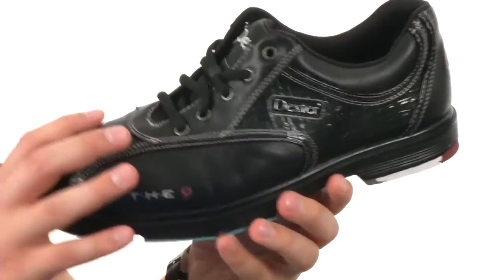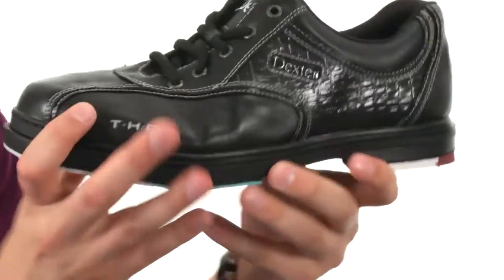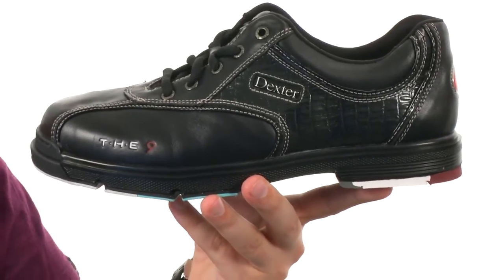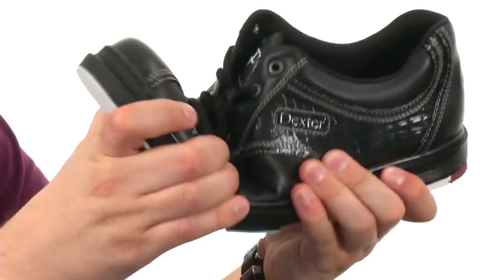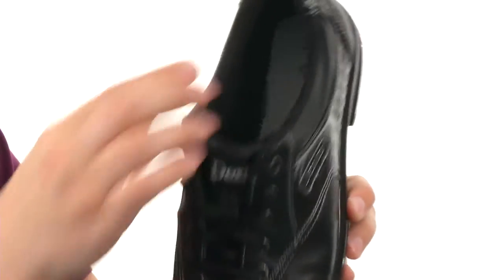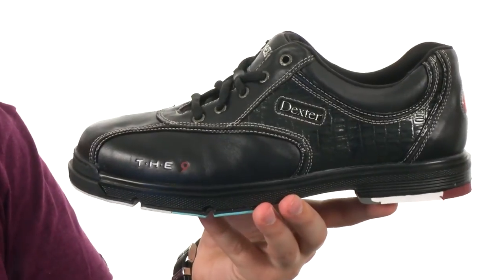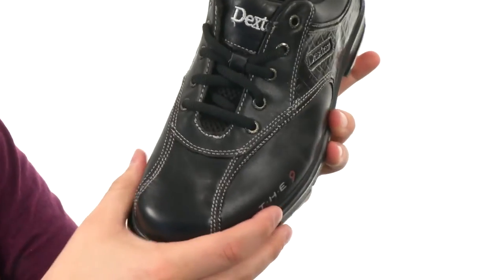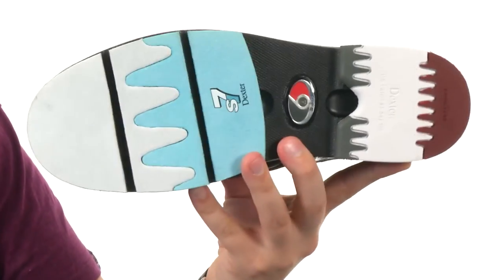Dexter Bowling The 9 SKU:8687043